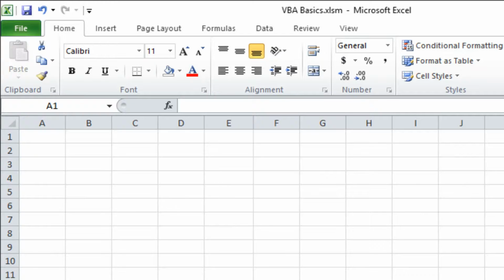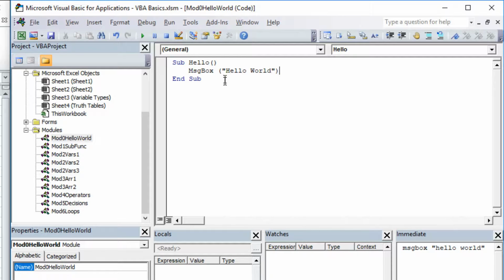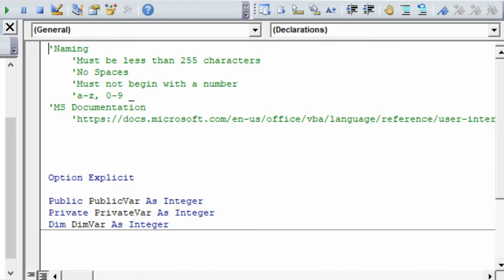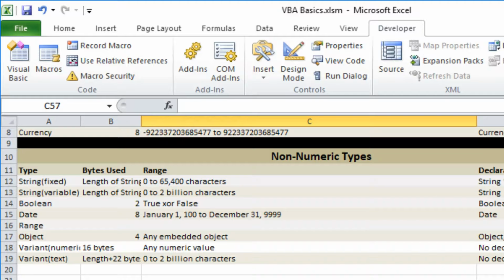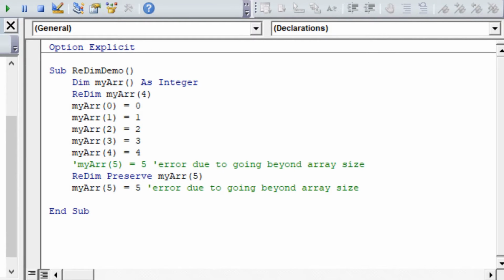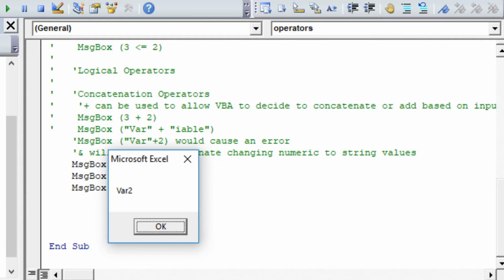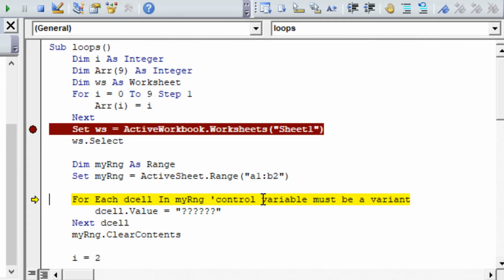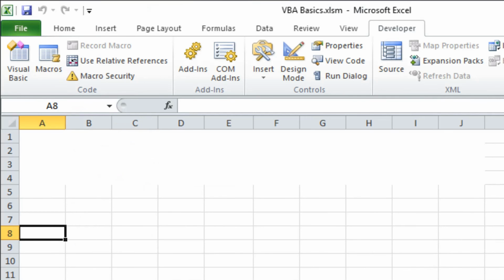Getting Started with VBA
This video introduces basic programming concepts and the VBA language and development environment.